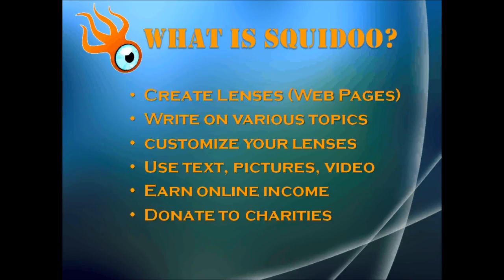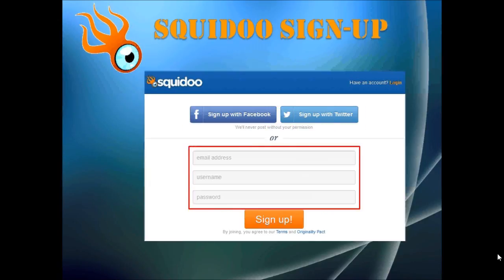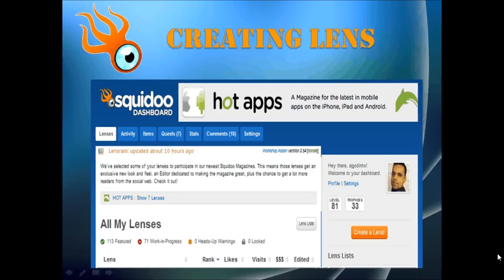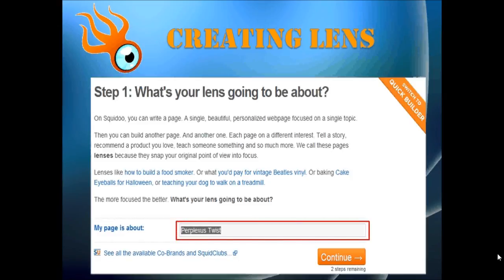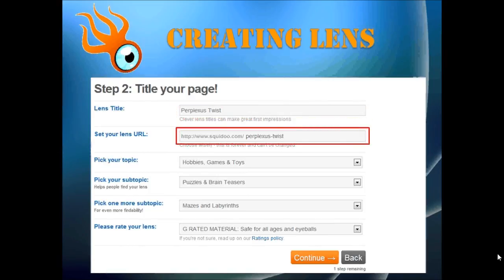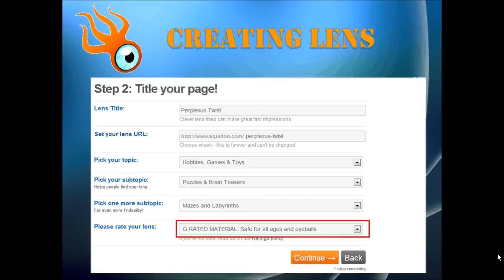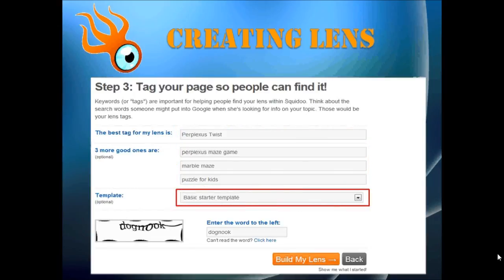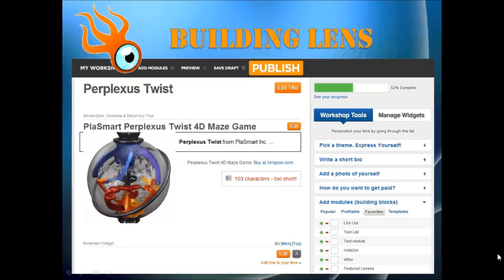What is Squidoo?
Squidoo is an online writing platform on which you can create lenses (or web pages). This video gives you a brief introduction to Squidoo and how you can use it to make money online. It includes basic steps on how to create a Squidoo lens. Also, below is a link to the Squidoo Step-by-Step Guide which will walk you through the process of creating unique and quality Squidoo lenses.

Should you have any questions, please leave them in the comments section.